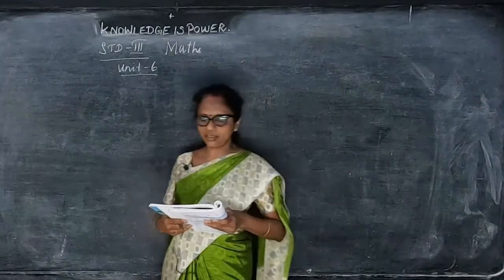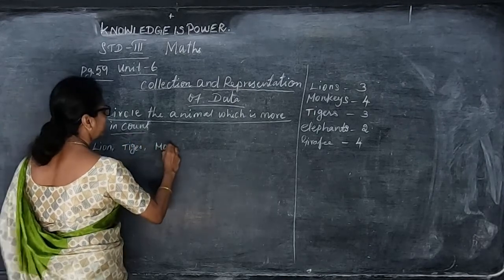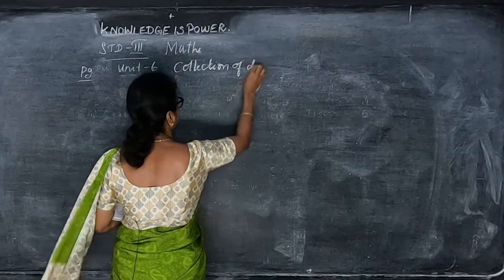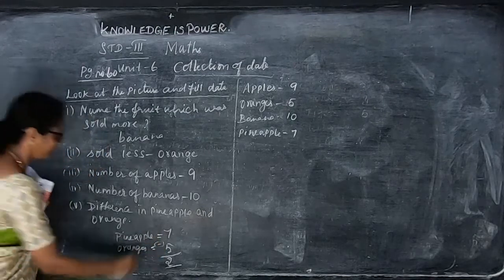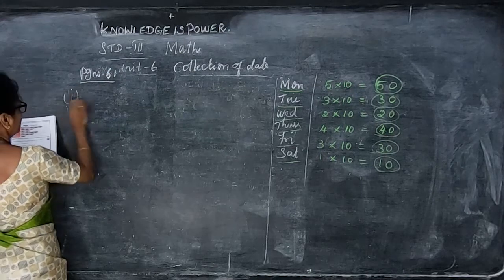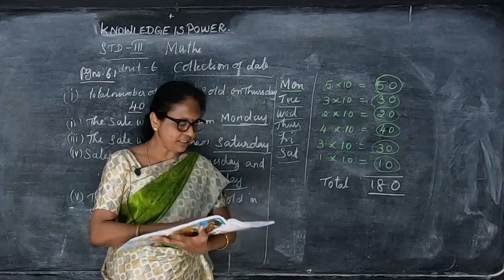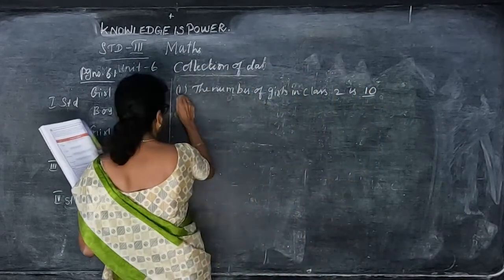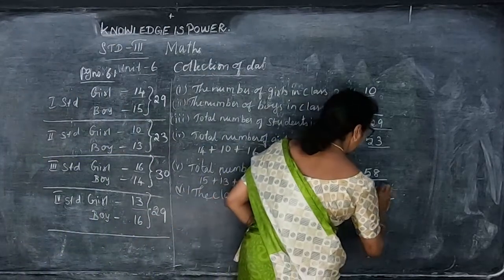III STD - Maths 05 - Collection and presentation of data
Samacheer Kalvi